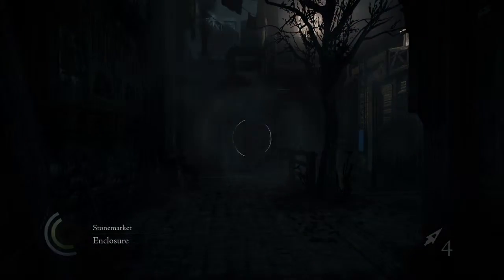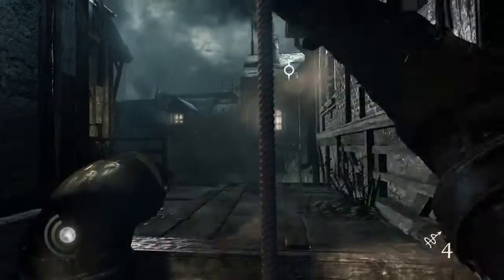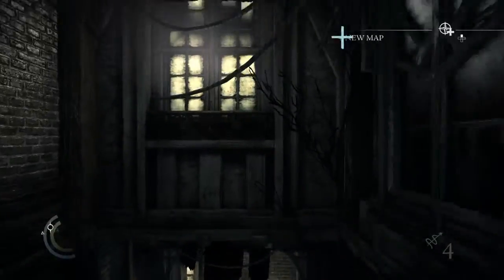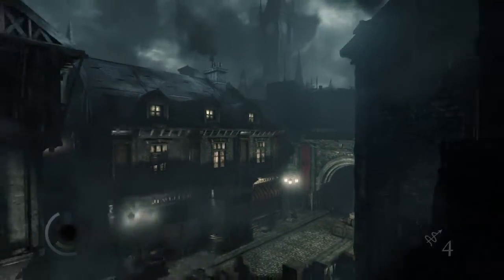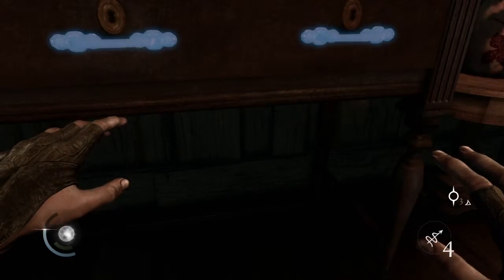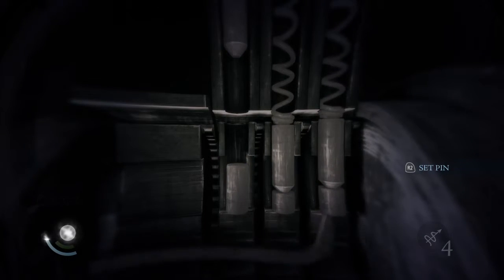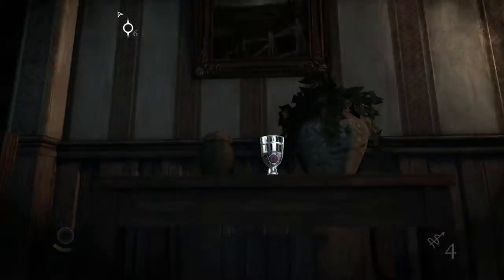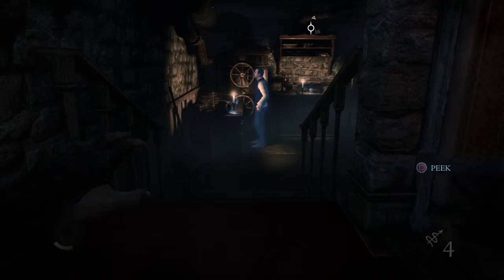Thief Demo PS4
Hi lads just playing thief demo for ps4. It looks really great.